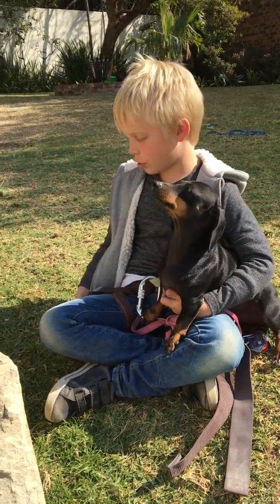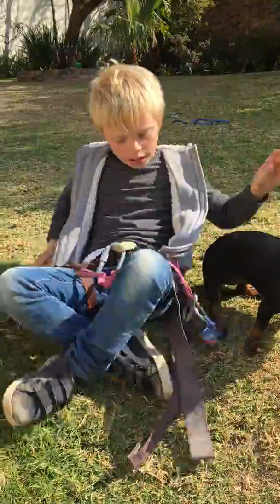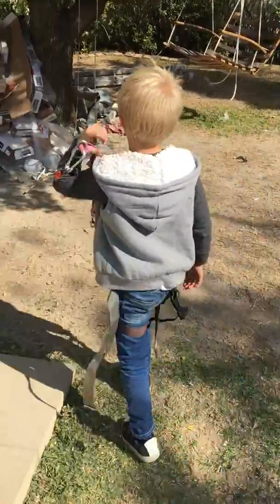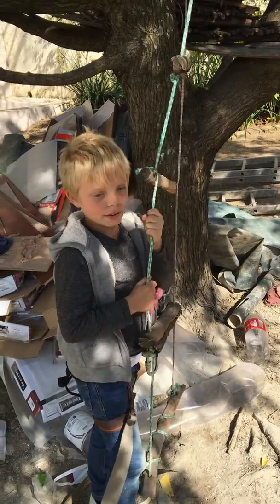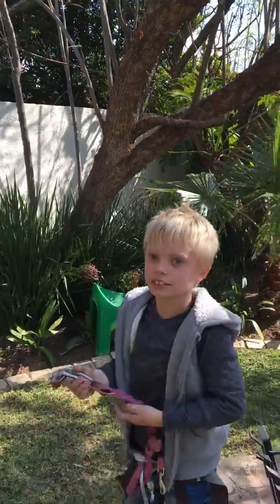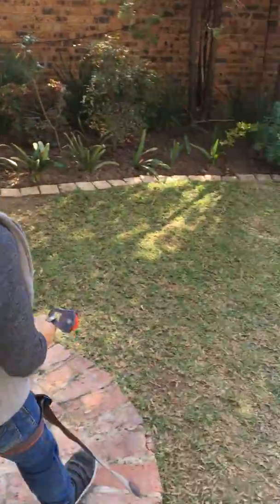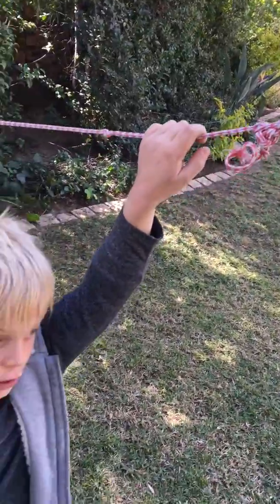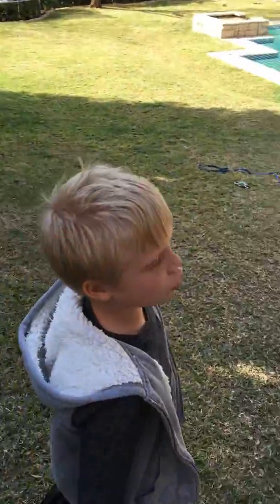James Zipline documentary 3